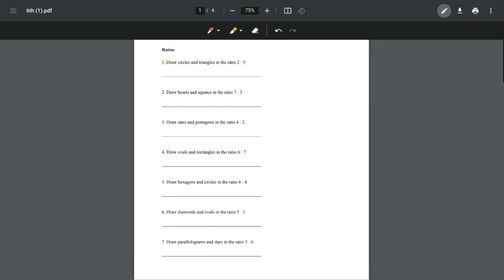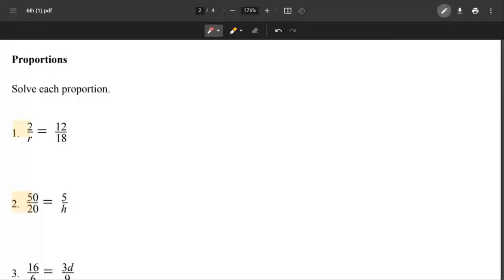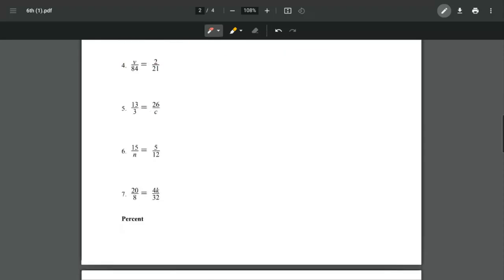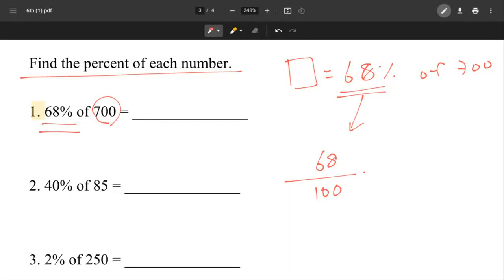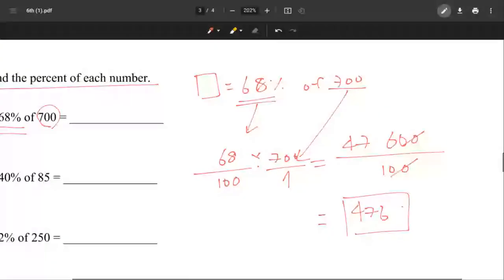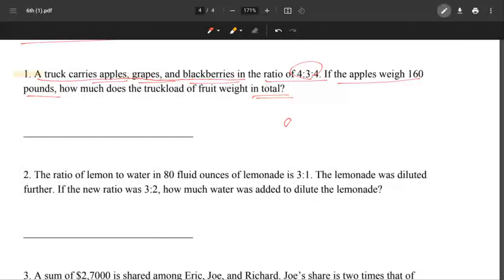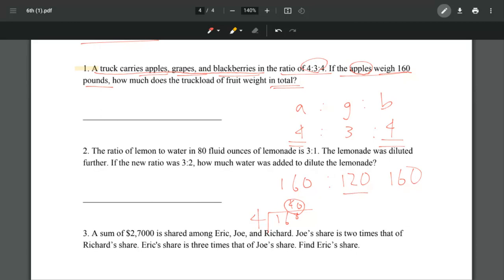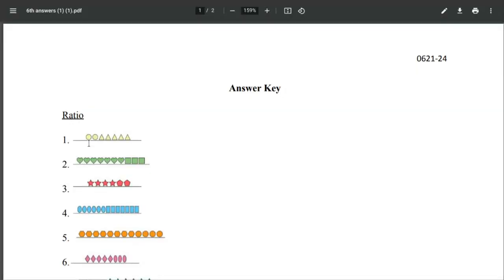6th Grade Math | Lesson 24 #2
Tutor: June Son